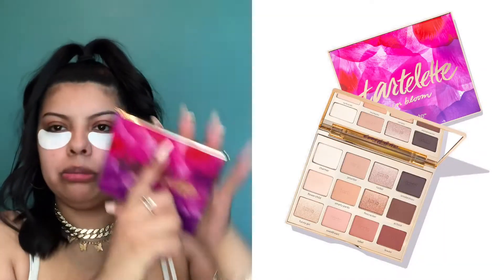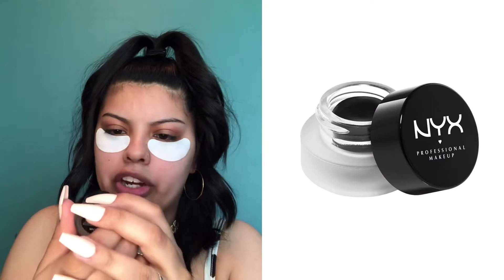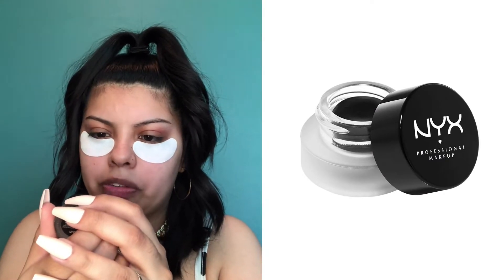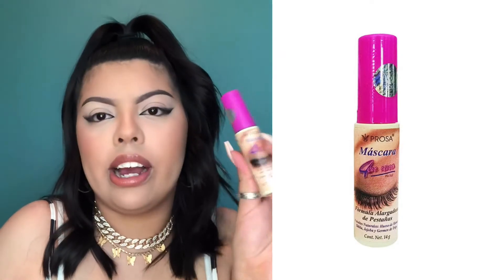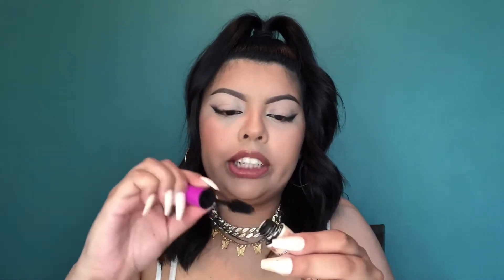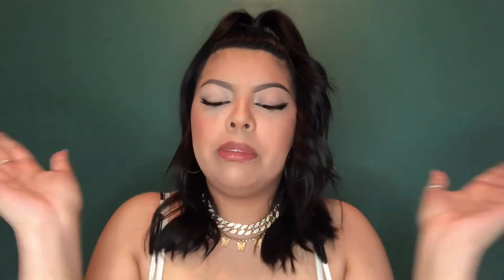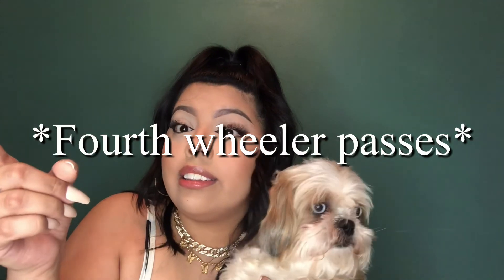Foxy Eye Tutorial *trying to look like Bella hadid*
I hope I looked like Bella hadid, thank you guys for watching!!😊💕